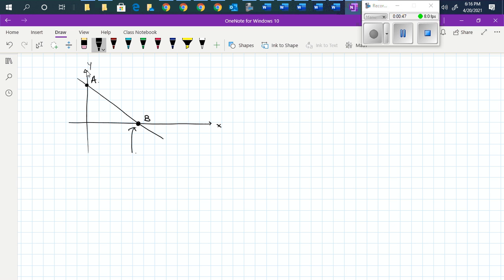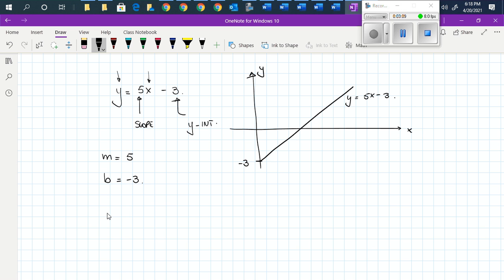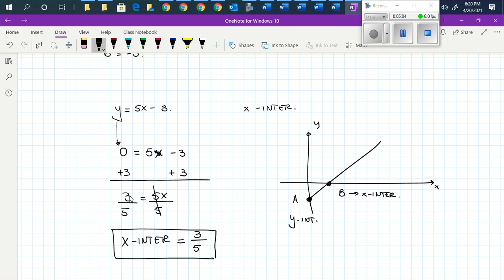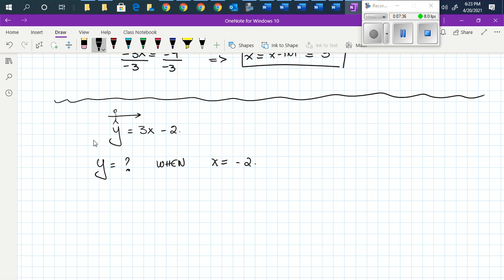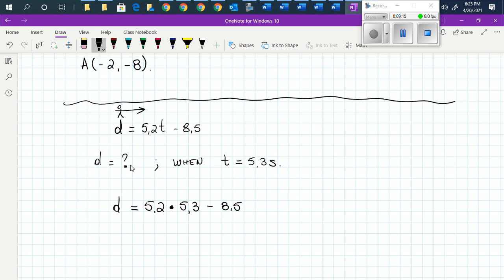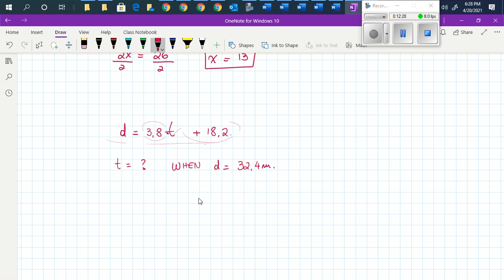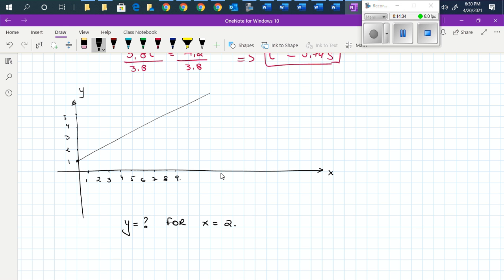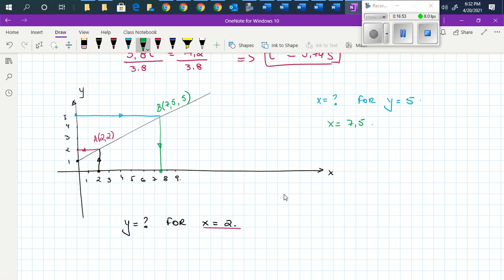Finding x and y when y and x are given